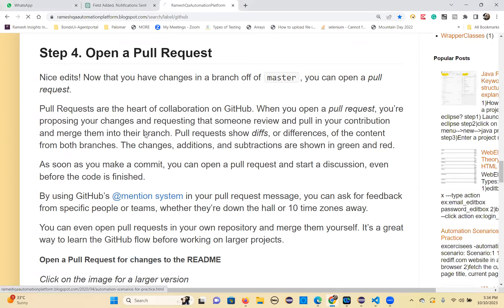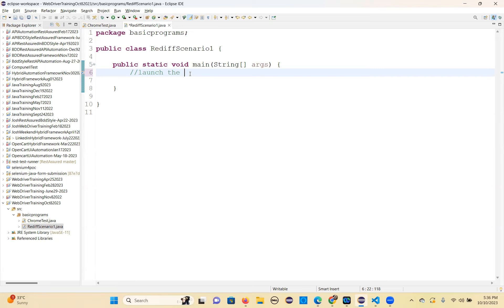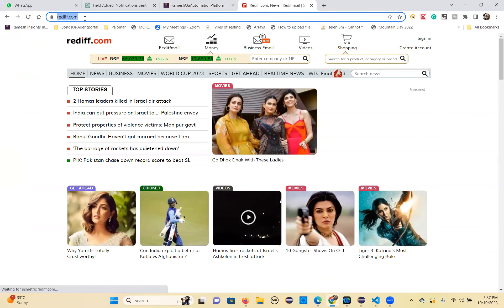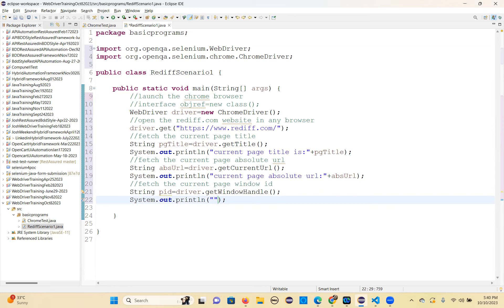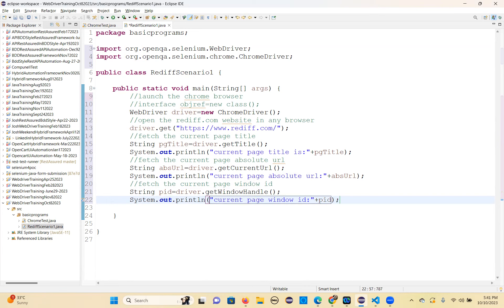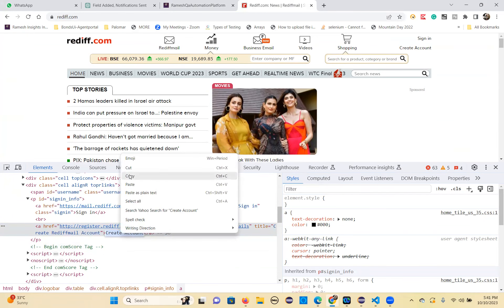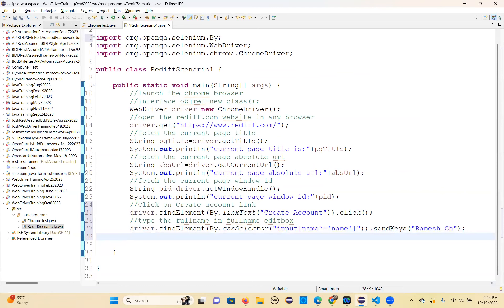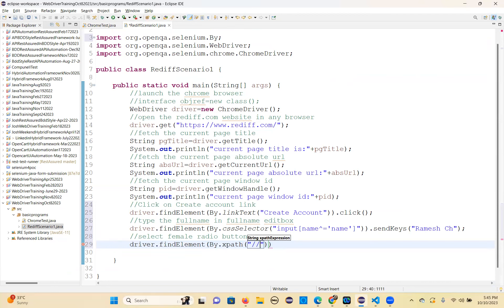Selenium RediffTest Program Oct 09 2023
Selenium RediffTest Program